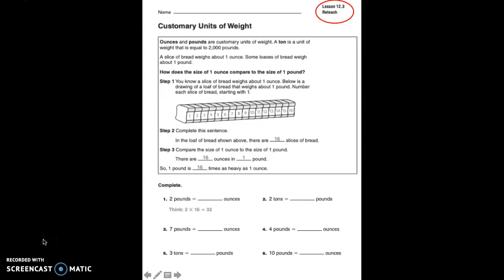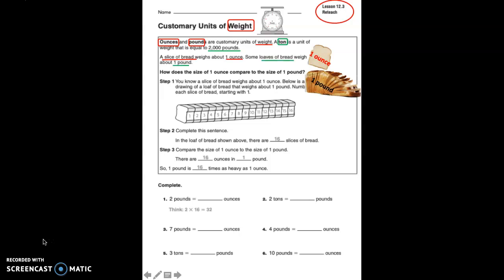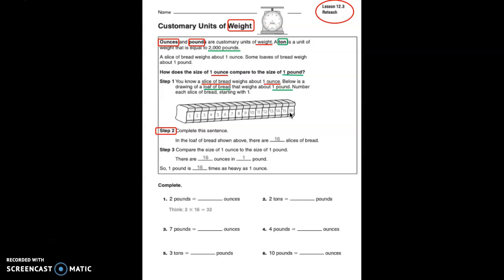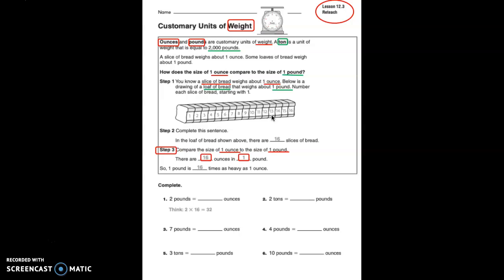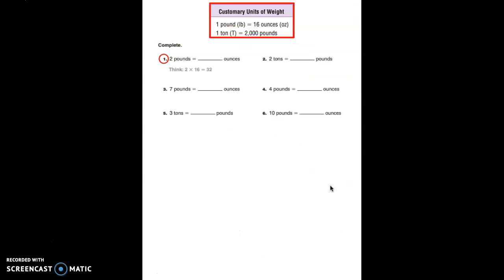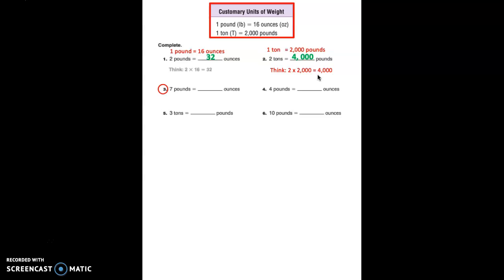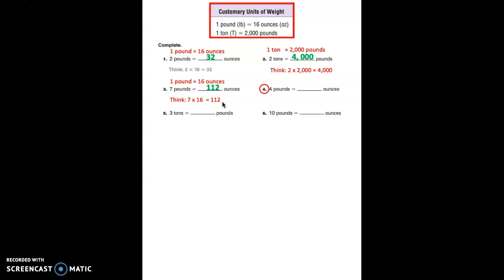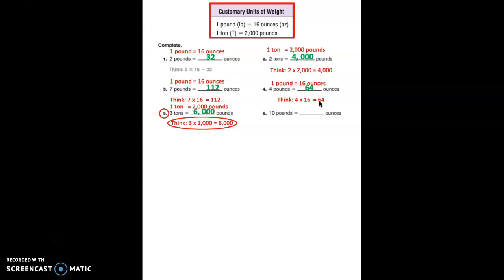12.3 Reteach Sheet